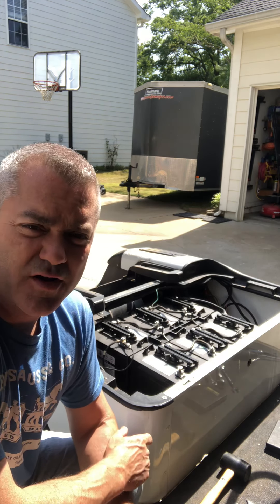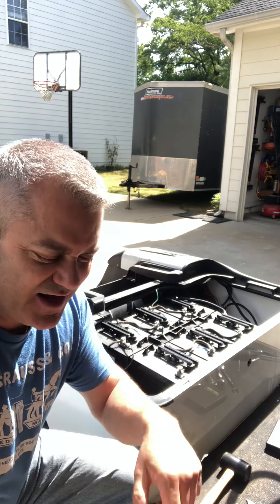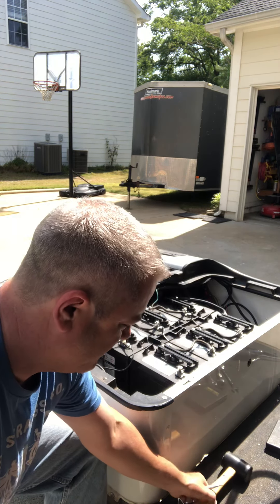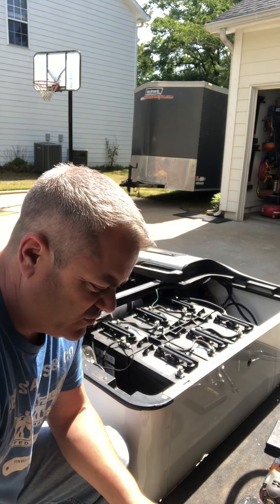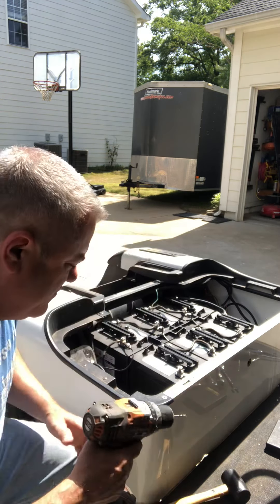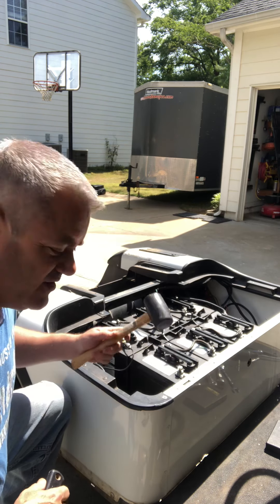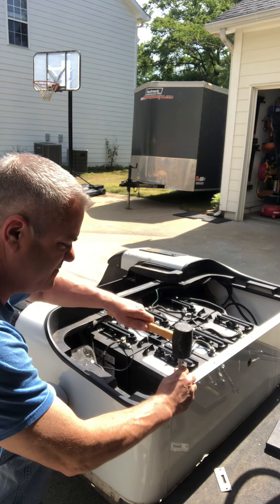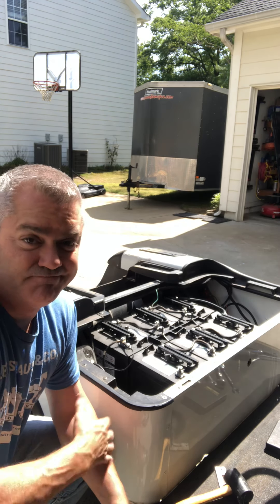How To Remove Pop Rivets From Golf Cart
Easily remove stubborn pop or blind rivets from a golf cart body.